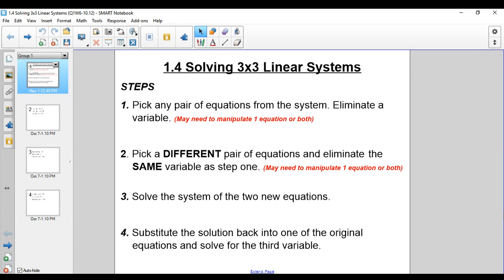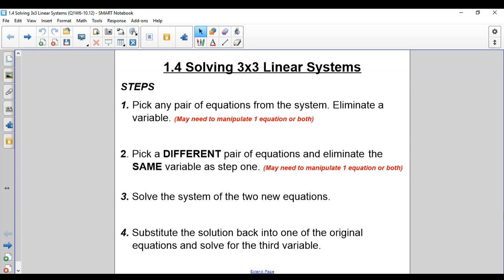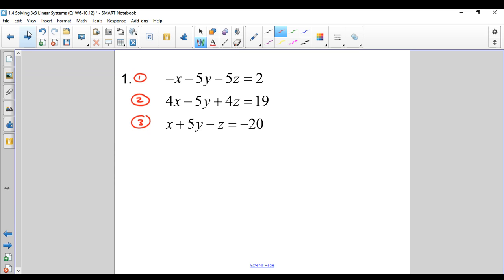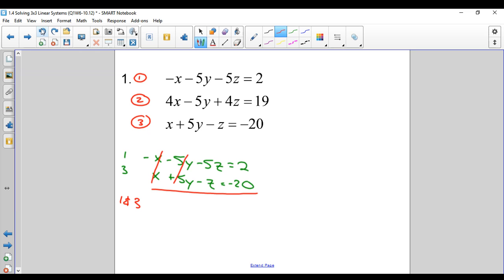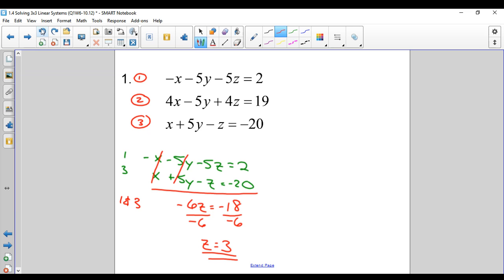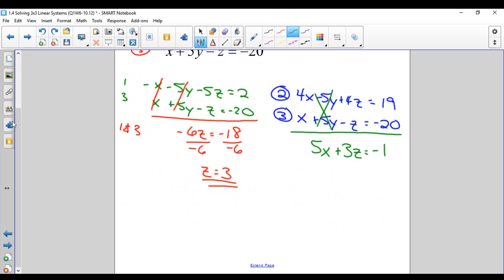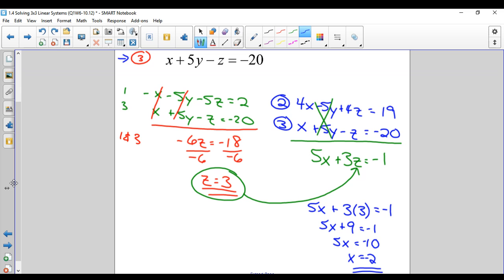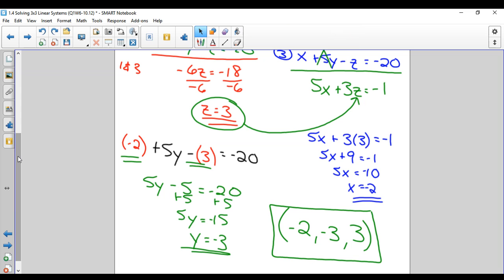3x3 Linear Systems (#1)